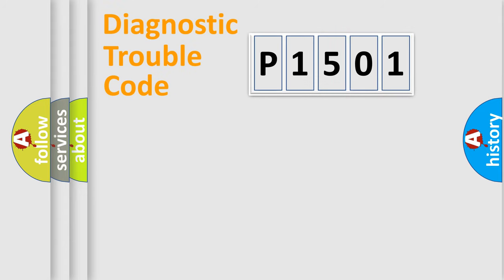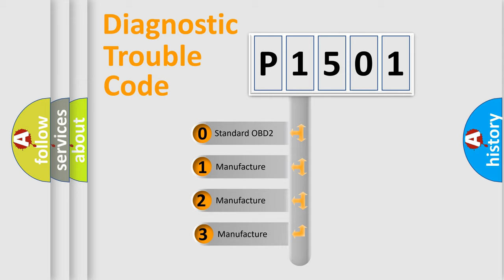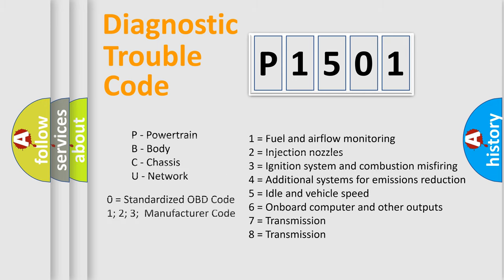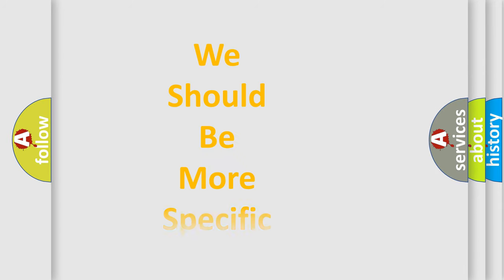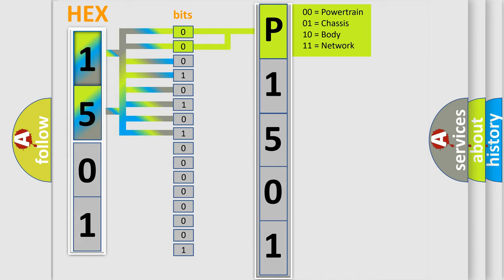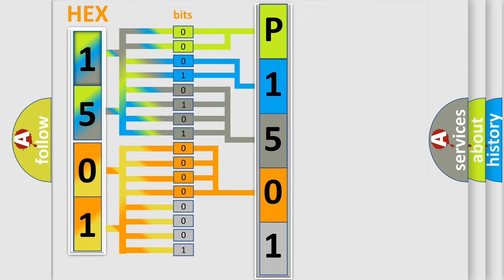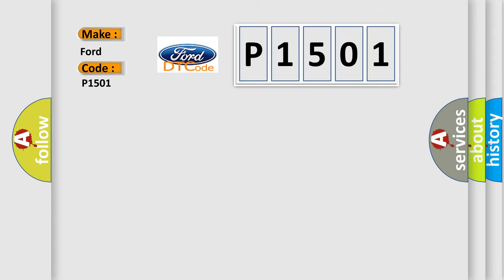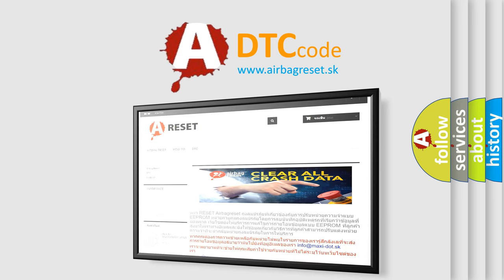DTC Ford P1501 Short Explanation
Contents:
0:21 Basic DTC analysis according to OBD2 protocol standard.
1:48 Insight into programming
2:58 A diagnostically understandable description of the Diagnostic Trouble Code
3:05 Basic error definition

Make:
Ford
Code:
P1501
Definition:
Left Day Running Light-Circuit Current Above Threshold
Cause:
Left Daytime Running Light Circuit Shorted To Ground